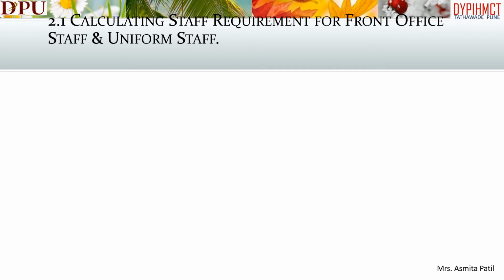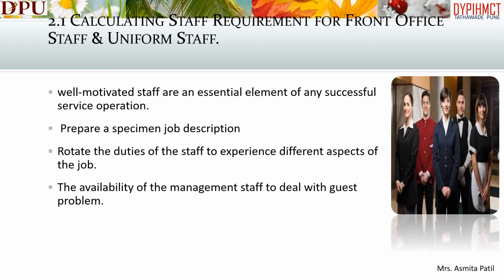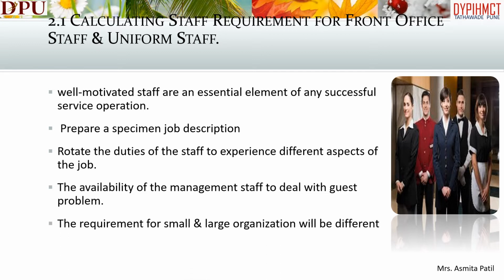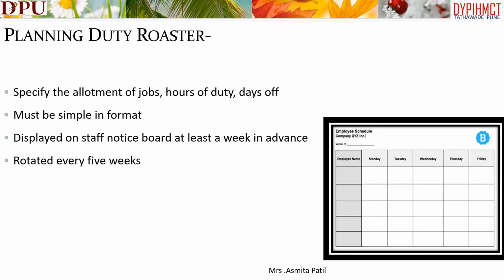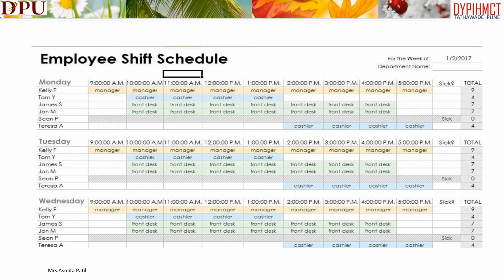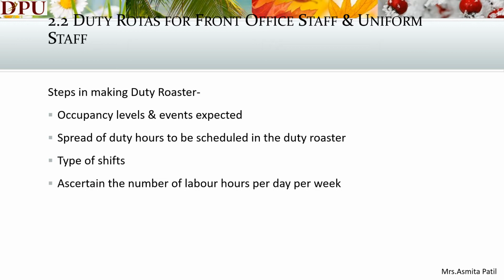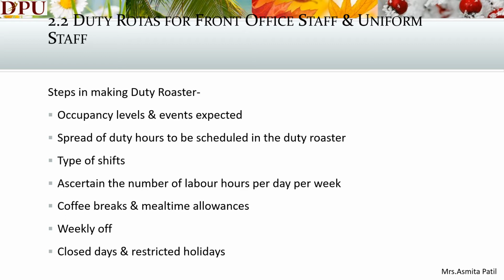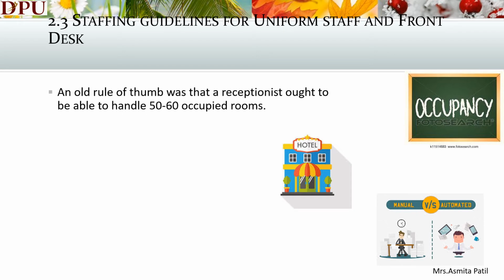Accommodation - Staffing of the Front Office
This video highlights the calculation of staffing requirement of Front Office department, the time and motion study and planning duty rota  and duty roasters.